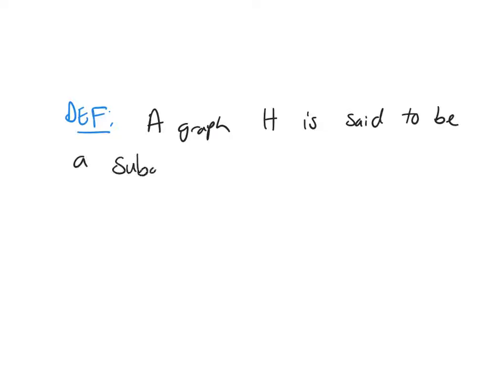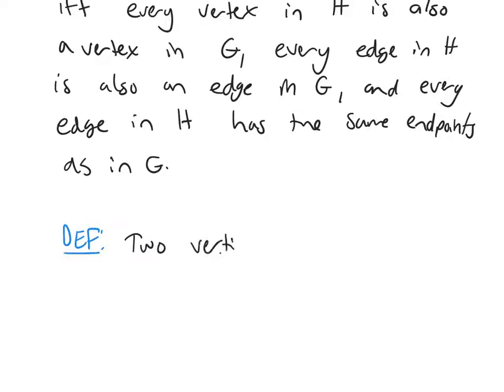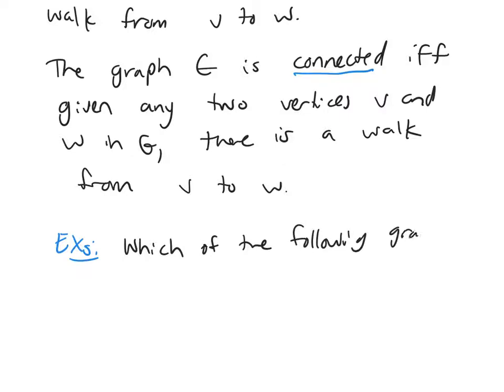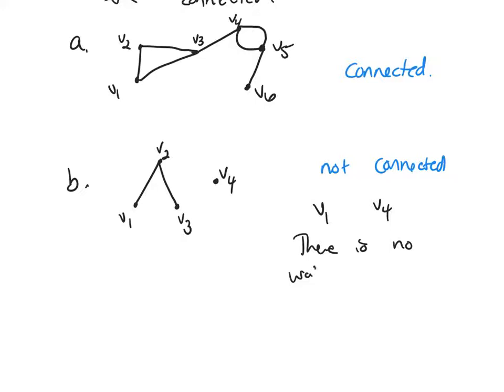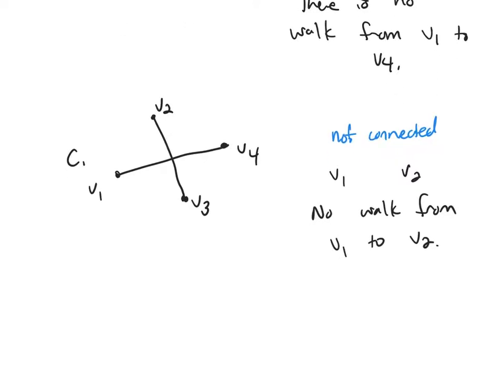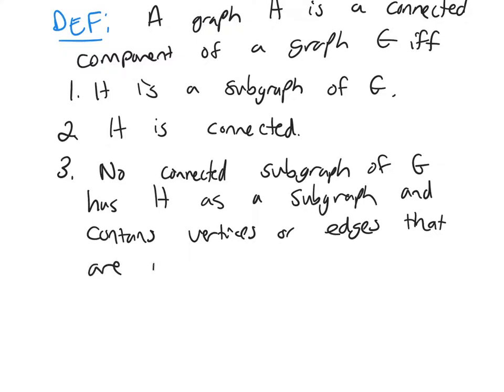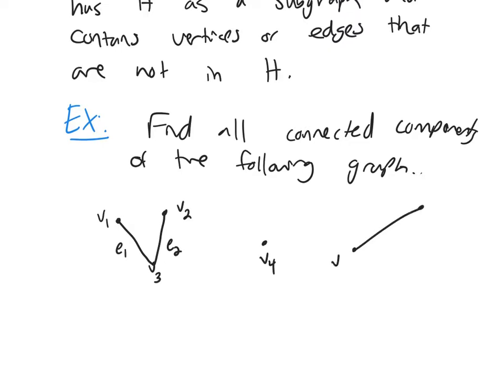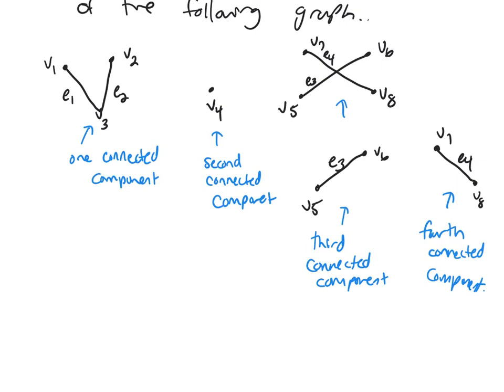Connected Components of a Graph